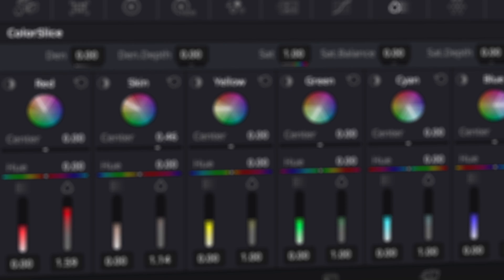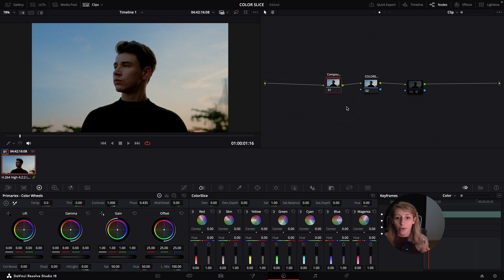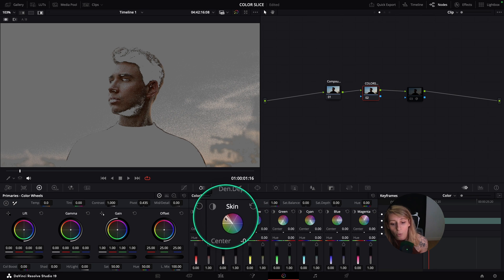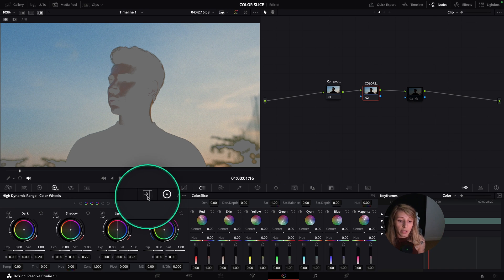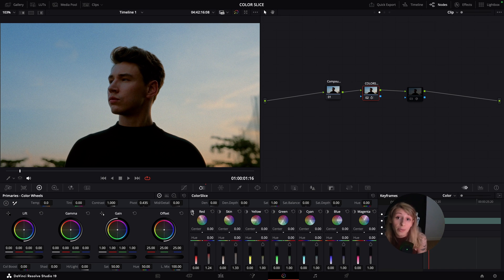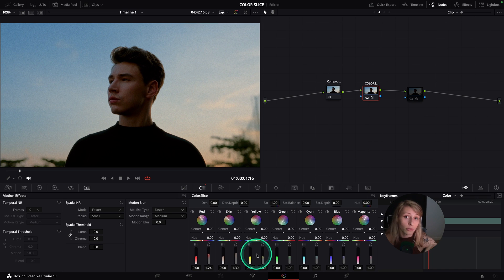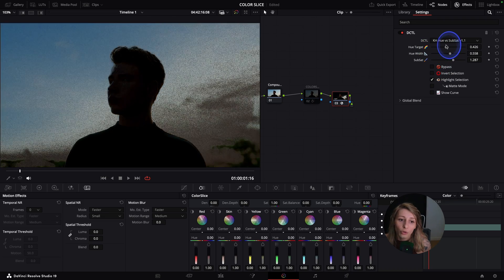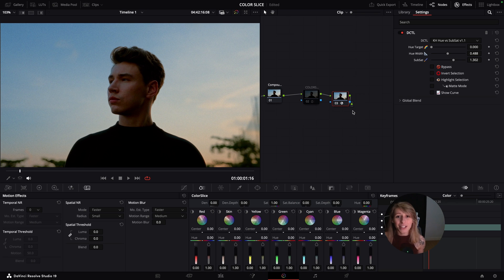The PROBLEM with ColorSlice in Davinci Resolve19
Bonjour everyone !

In this video, we are diving into the limitations of ColorSlice in DaVinci Resolve 19.
While ColorSlice is a fantastic tool for applying density and subtractive saturation in color grades, it has some notable issues. In this video, I'll highlight those problems, share how to avoid them, and offer an alternative solution.

Let's catchup !

Timecode :

00:00 Introduction to ColorSlice in DaVinci Resolve
01:00 Tutorial
01:32 My first problem
06:47 My second problem
08:54 Alternative Solution
10:38 Conclusion and Final Thoughts